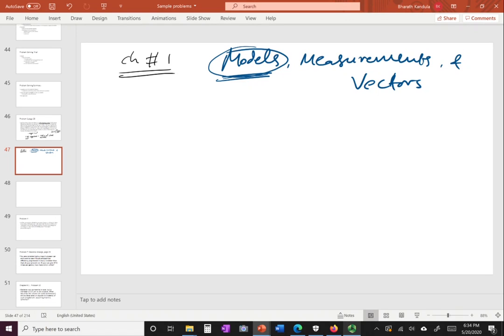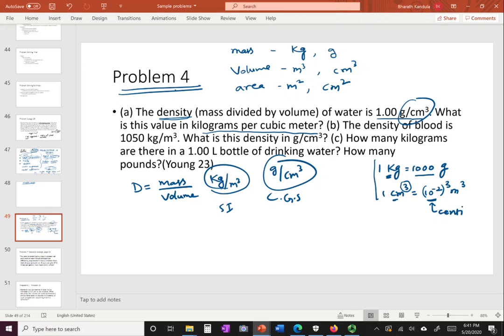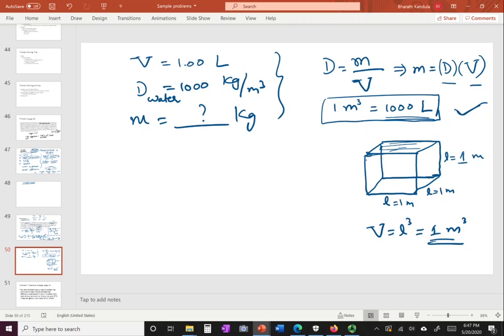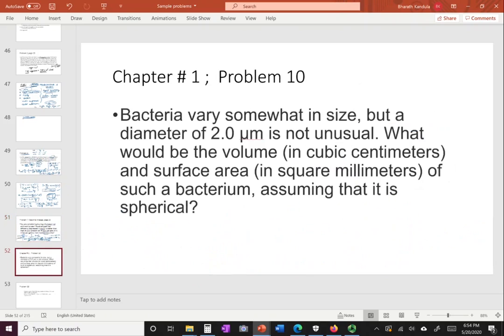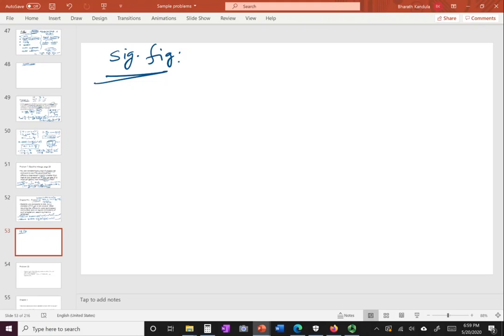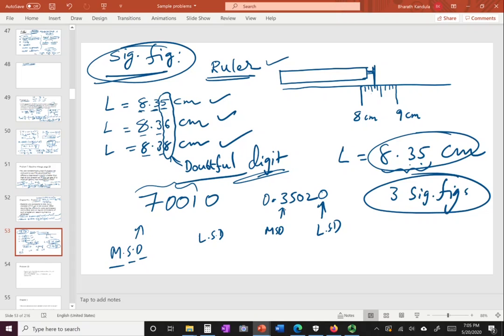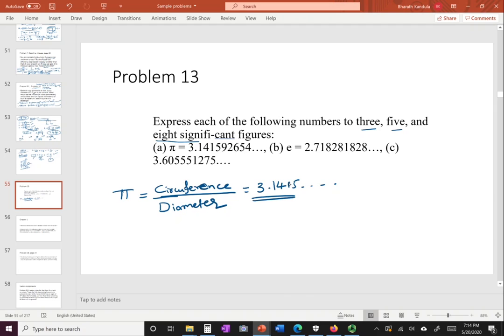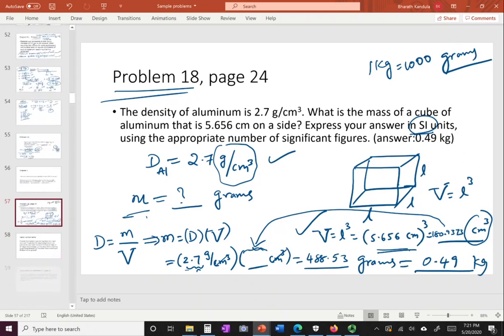General Physics I- Mechanics; chapter #1 video#2- Models, measurements, & vectors